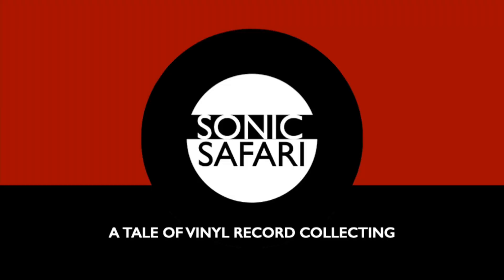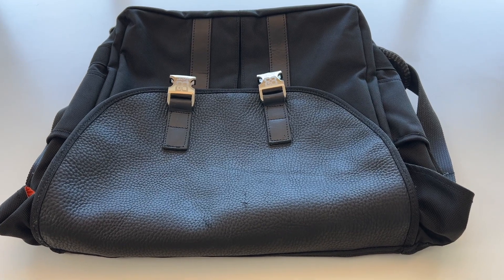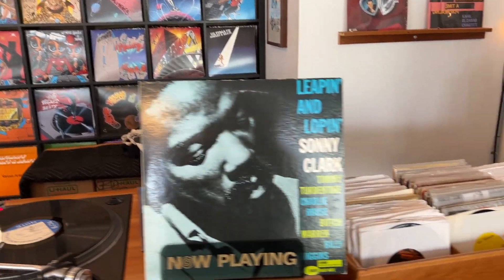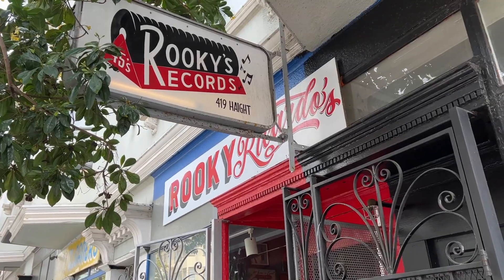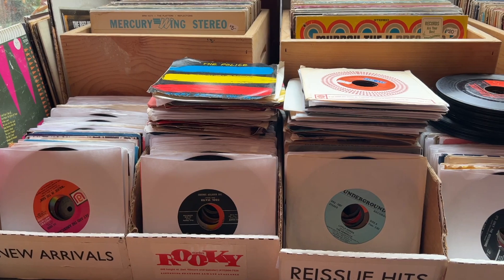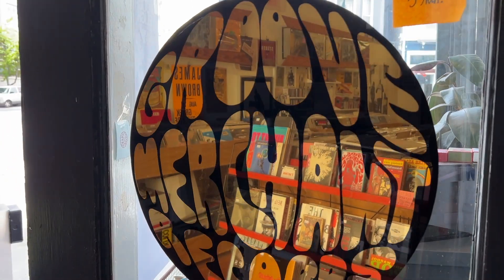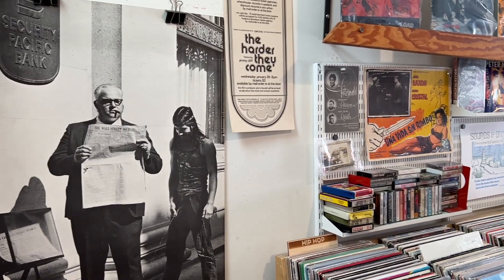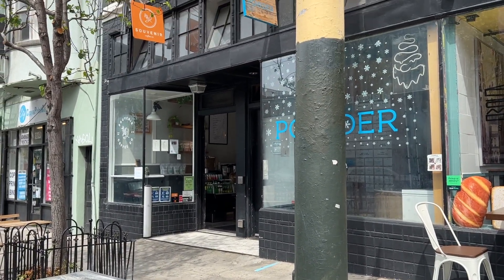Vinyl Record Shopping in San Francisco | Sonic Safari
Come along on a vinyl record dig in San Francisco, where we will be visiting Originals Vinyl, Rooky Ricardo's and Groove Merchant records!

Featured records:
Herbie Nichols Trio - 'Herbie Nichols Trio'
Hazel Scott - 'Relaxed Piano Moods'
Johnnie Taylor - 'Wanted, One Soul Singer'
Lee Konitz - 'Motion'